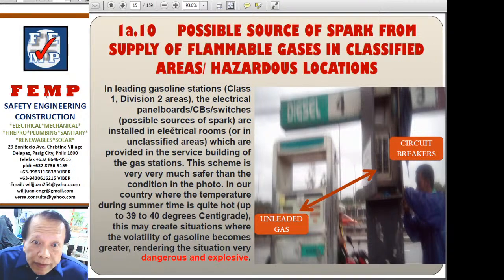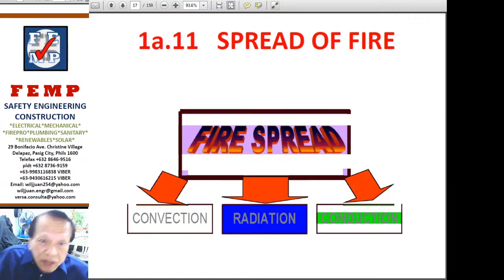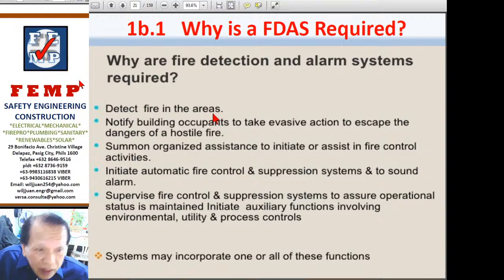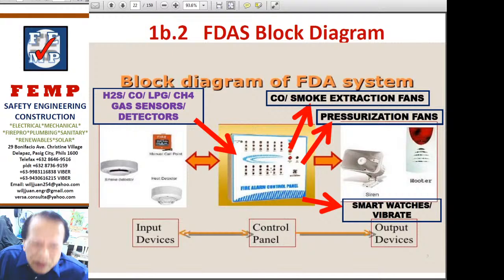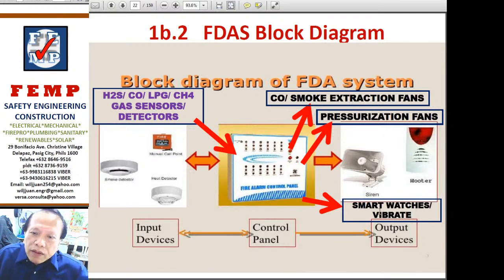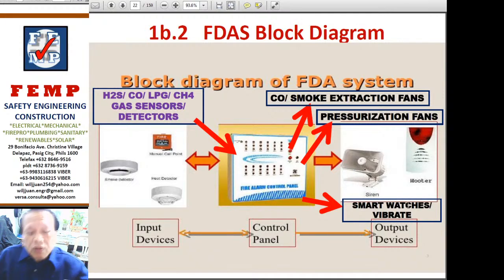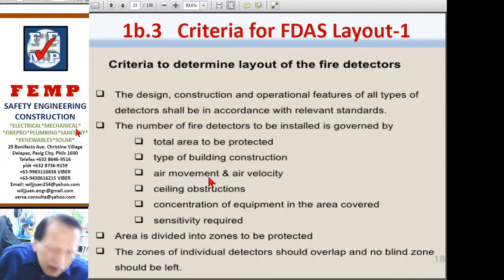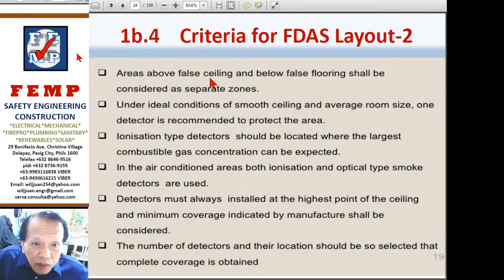Fire & Life Safety